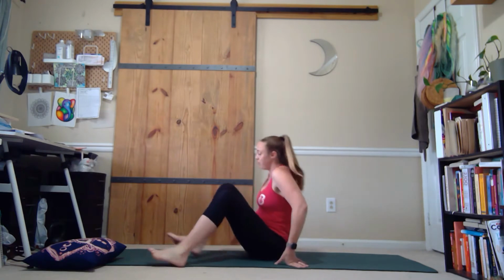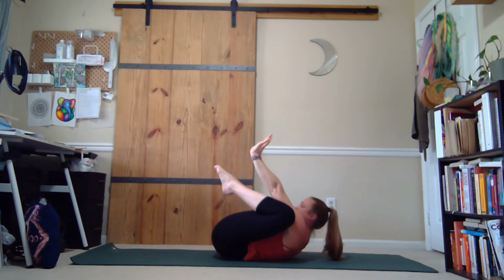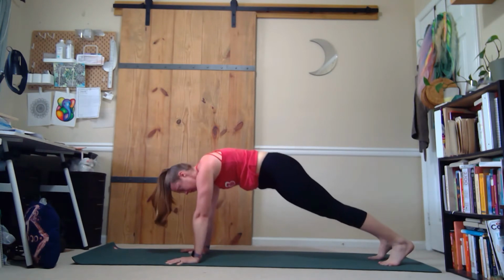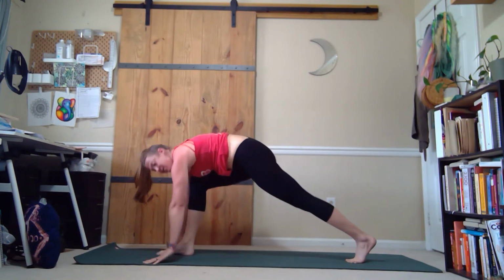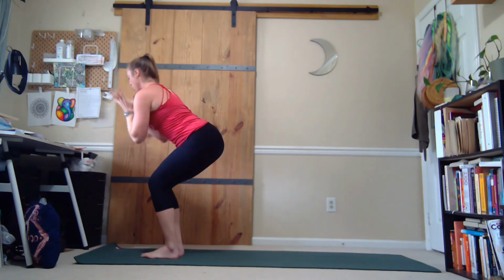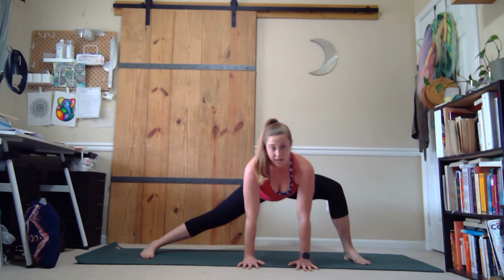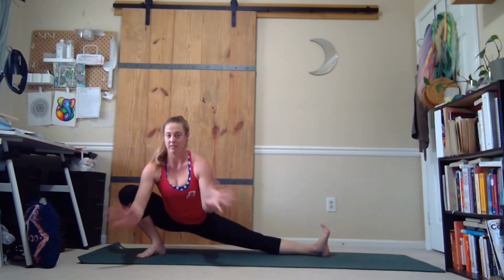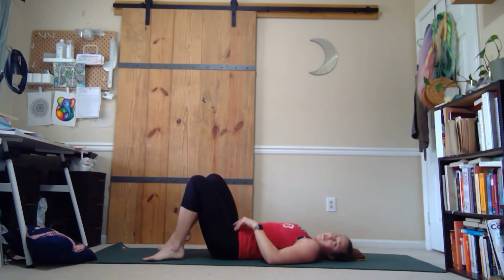30 min Flow to crow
Take 30 min to build up a sweat and work your shoulders, core, and hips to access crow pose. All levels welcome to give this a whirl!